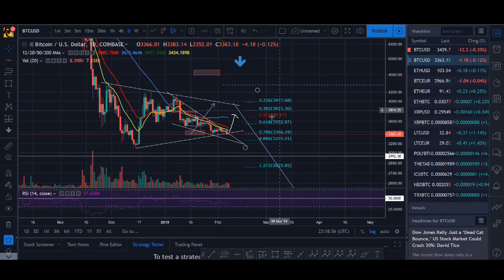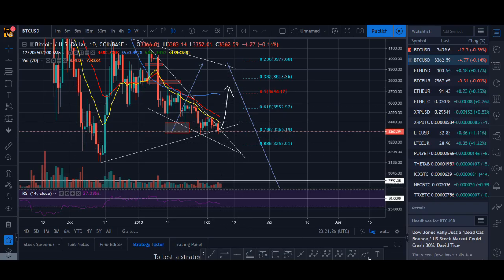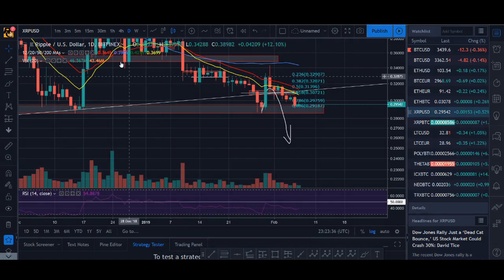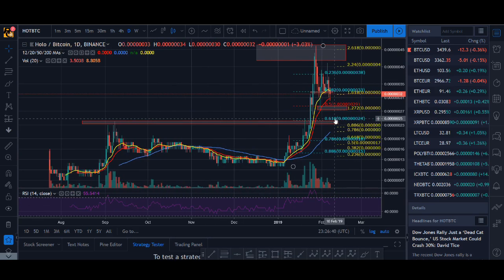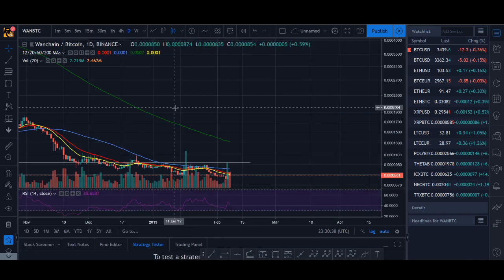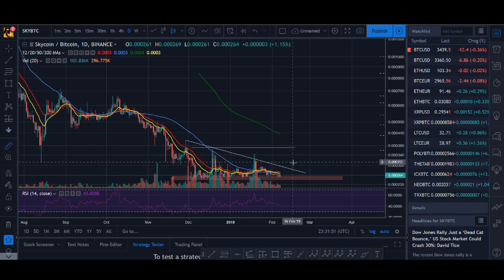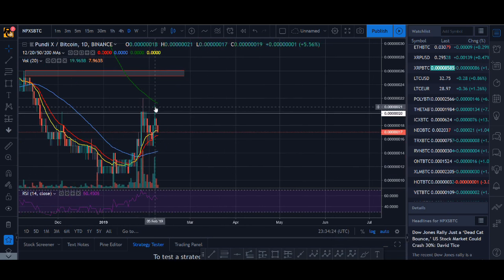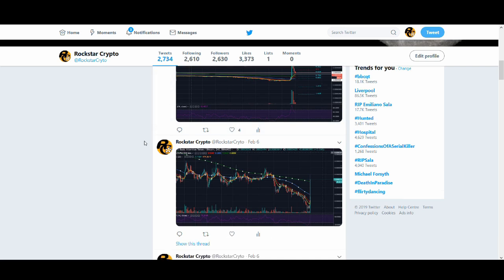NEXT COIN TO BREAKOUT IN FEB 2019? - ALTCOIN TECHNICAL ANALYSIS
What are the next coins to breakout in Feb 2019?

1:24 - BTC 3:23 - ETH 3:56 - ltc 4:26 - xrp 4:51 - btt 6:20 - aion 7:30 - holo 8:28 - waves 9:56 - bts 11:48 - wan 12:36 - sky 13:36 - xem 15:00 - npxs 16:00 - others (rvn poly theta)

♥ BTC: 17isdB1axM3VB4w6kT4w53Kh7SHE24MeBv
♥ ETH: 0xb35c7a69c0f1aed0e017bf3f2e335868d82b01ef
♥ LTC: LayvBFb9dntcSsQrb8dKoWqd4B4mL8sooK

Regards,
Rocko